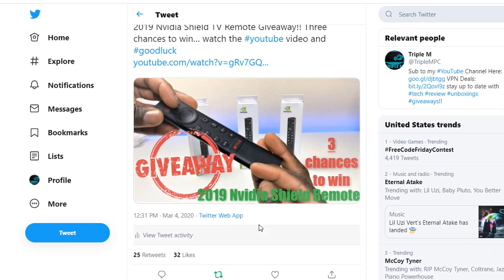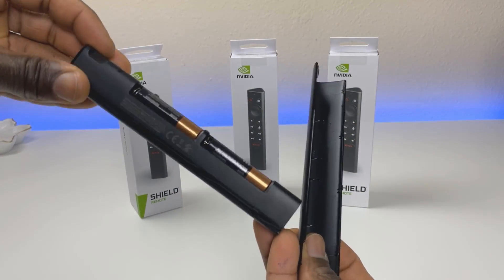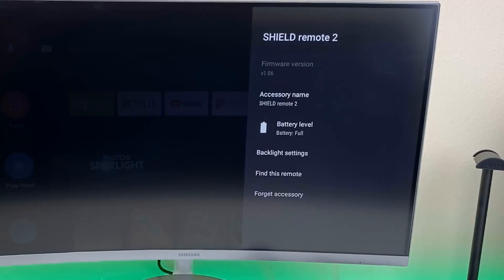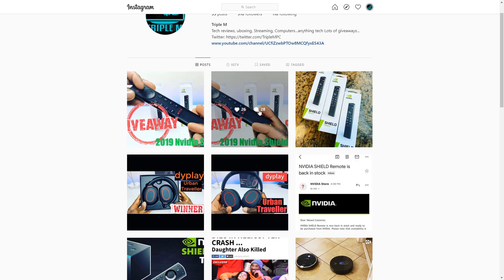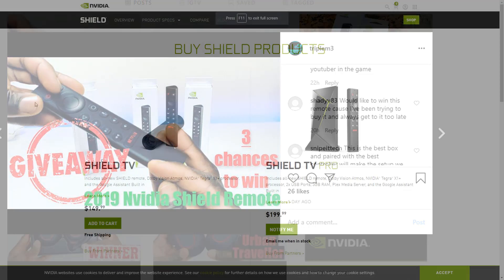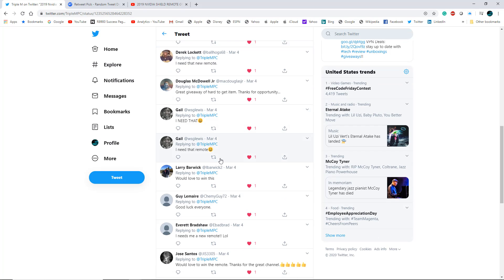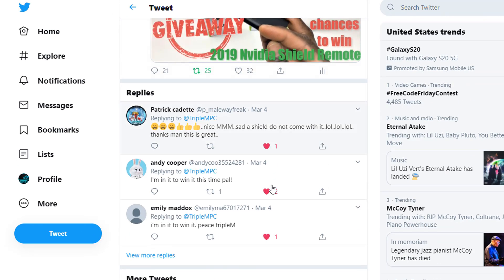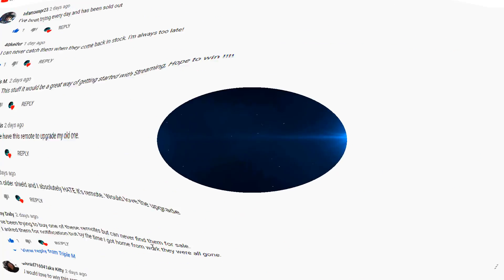Nvidia Shield TV Remote Giveaway winner announcement!!! # 2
Purchase the 2019 Nvidia Shield from Amazon (under "best streaming devices and accessories")